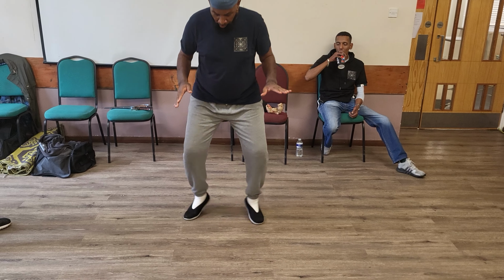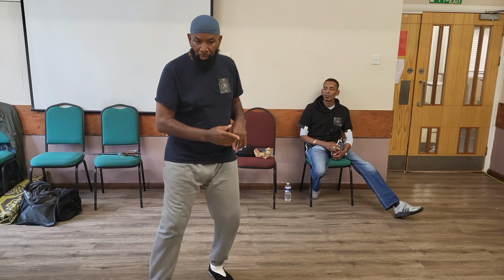Wing Chun different ways of attack.